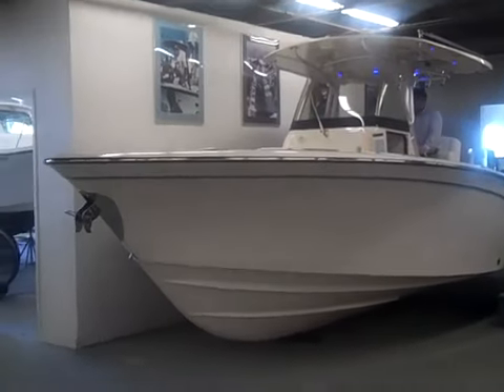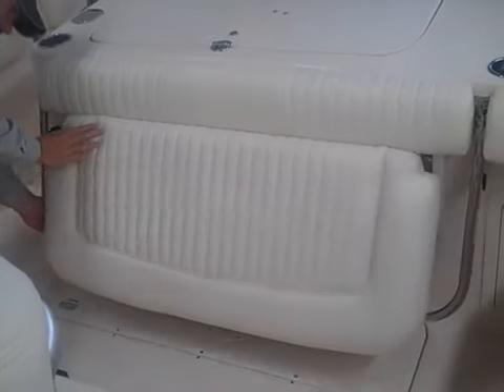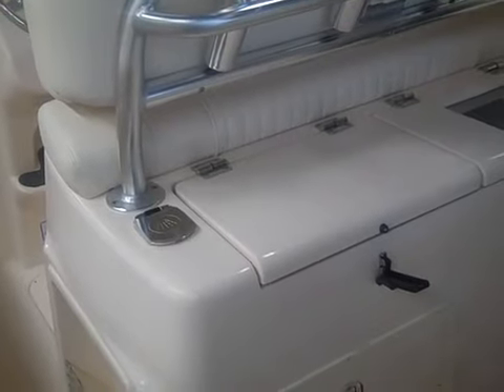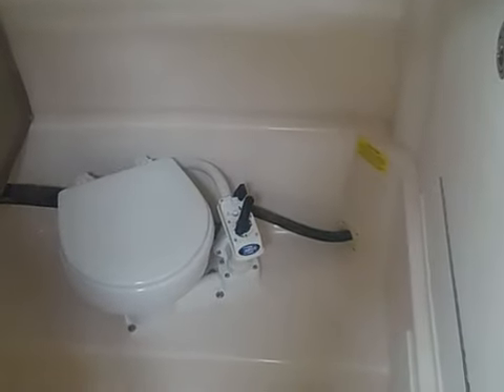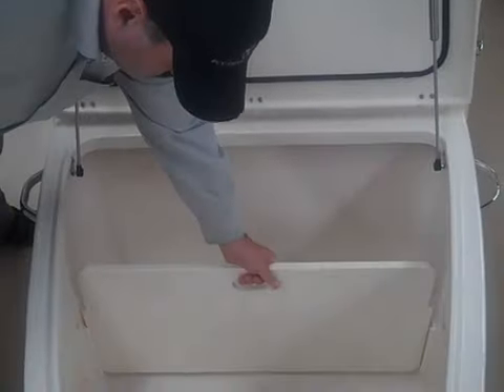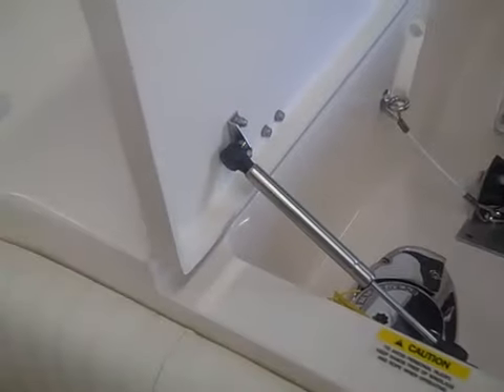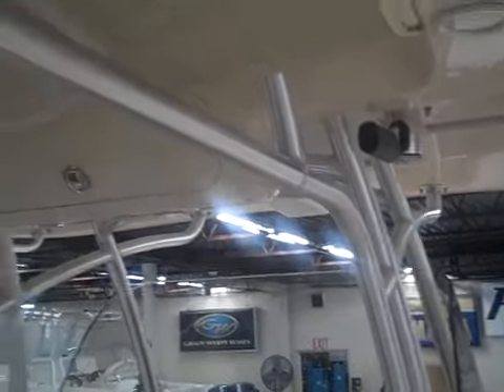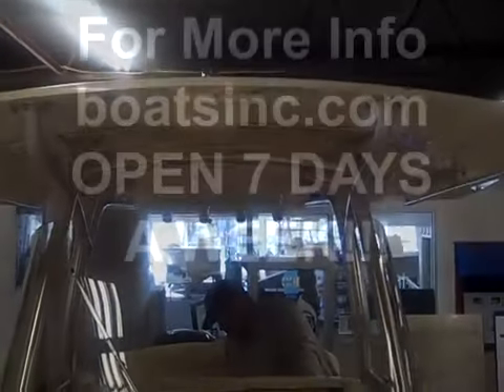Just In! Grady-White 271 at Boats Inc.